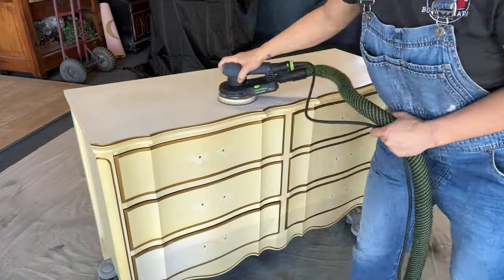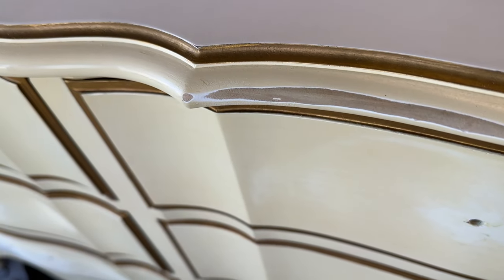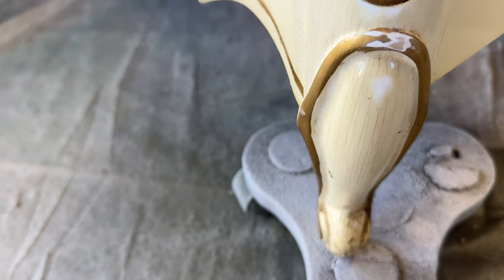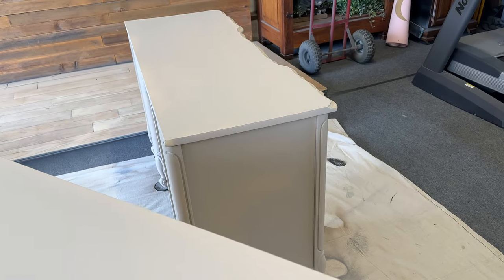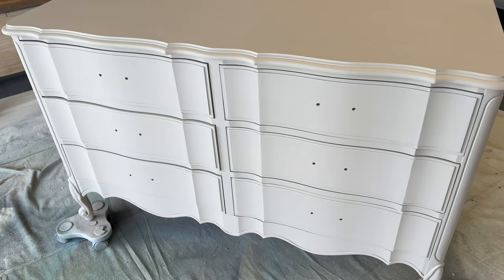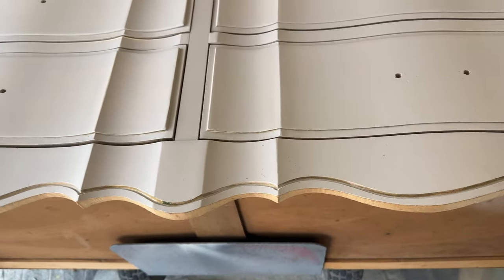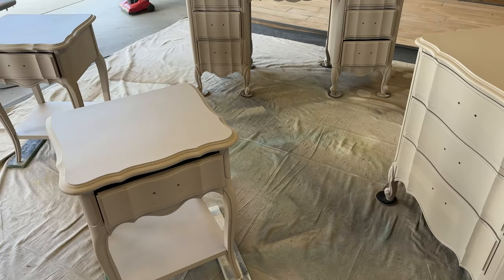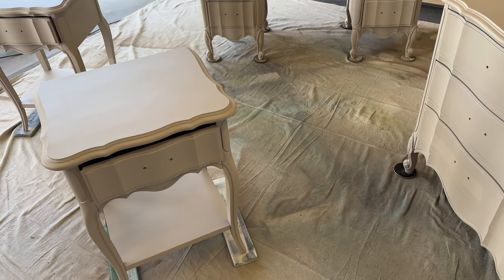How To Paint Laminate Furniture | Yes You Can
In this video I am going to show you that you can paint laminate and have it last! There are a few steps, but I promise you, you will be glad you took the time!

00:00 Welcome!
01:25 What are we working with
03:31 Bonding primer time
04:26 Scratch test
05:35 Sand and smooth
07:12 Topcoat time
10:02 Thank you!